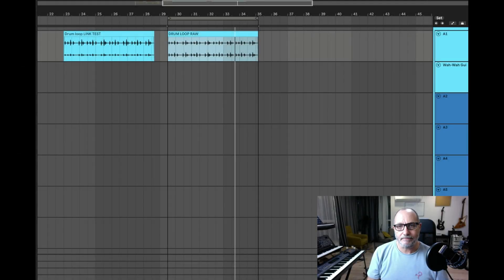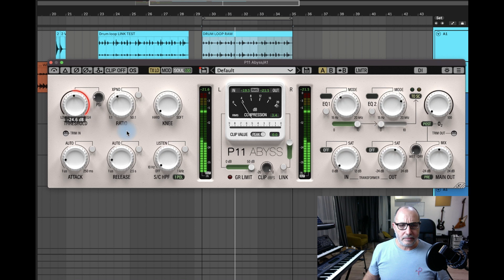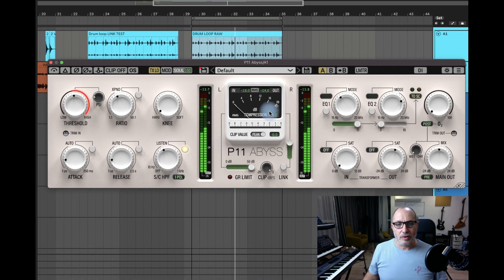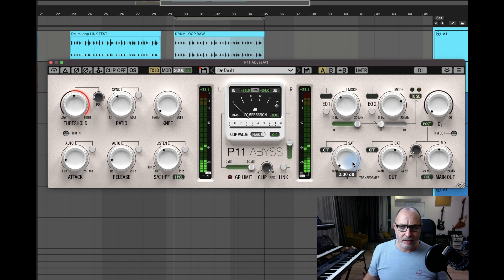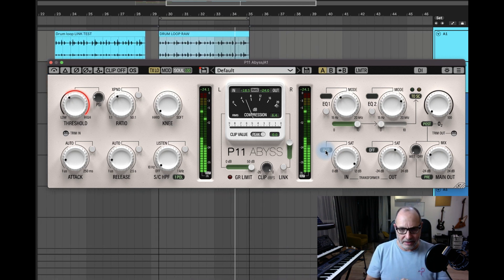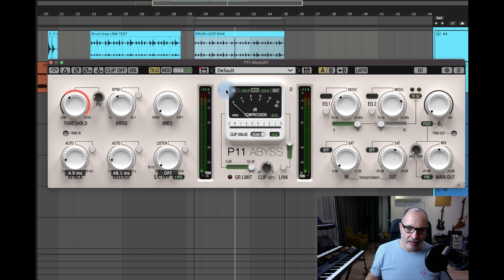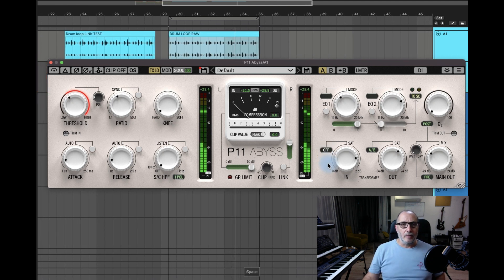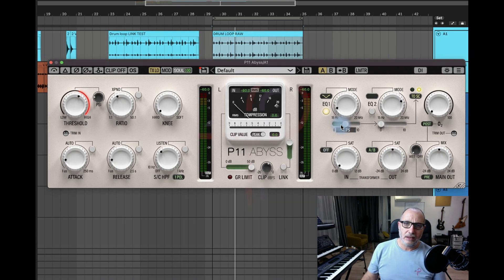No Nonsense Audio Workshop- EP 4. P11 Abyss In/Out Transformers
Pulsar Modular Series: No Nonsense Audio Workshop Episode 4. Understanding the relation between the P11 Abyss compressor circuit, the listening sidechain signal and the Input and Output Transformers.